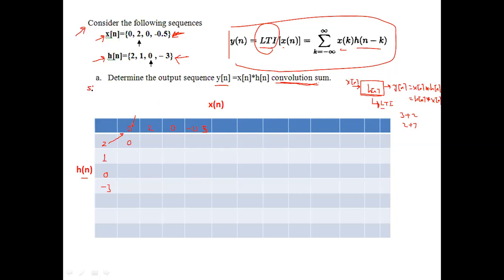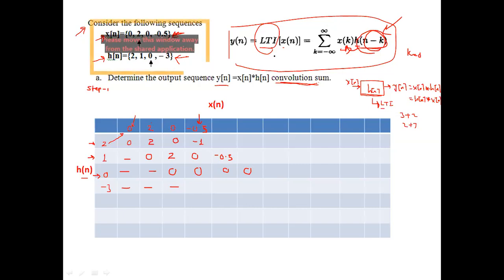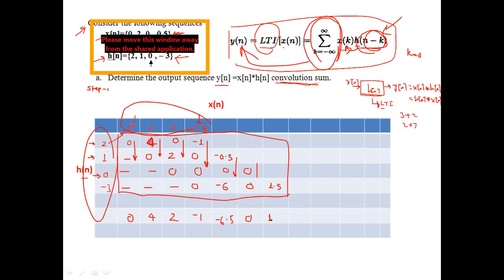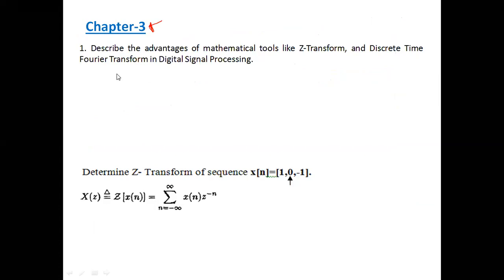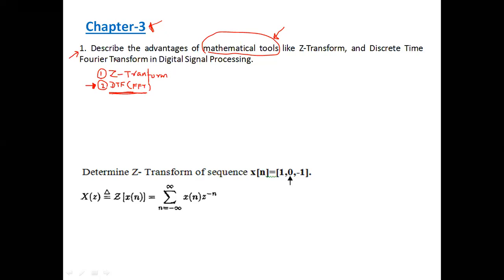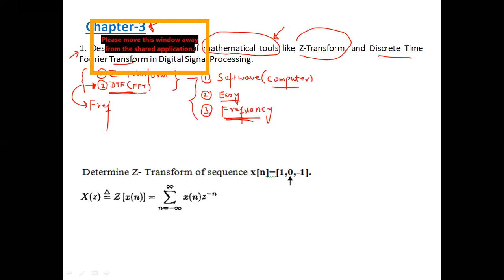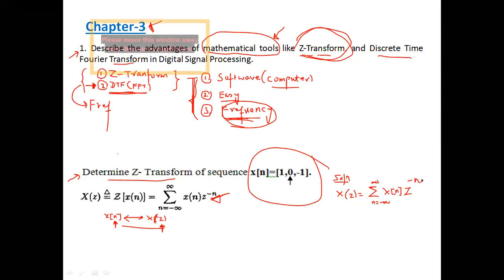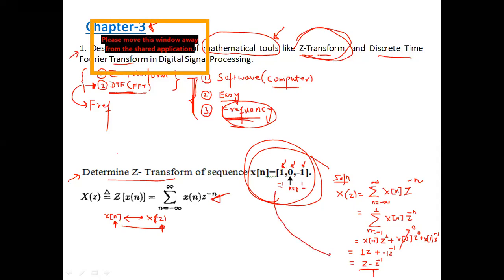DSP REVISION 2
Revision on discrete time signals and systems